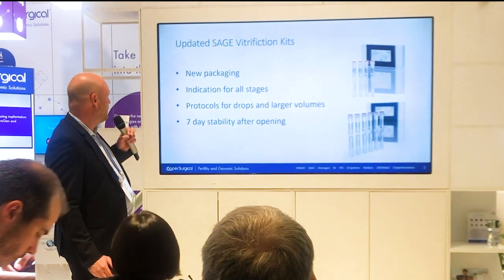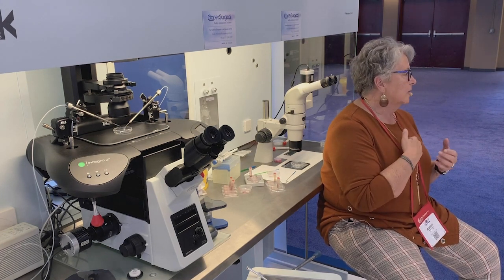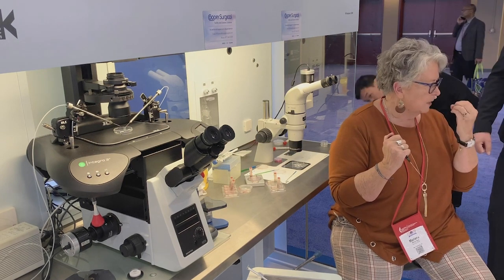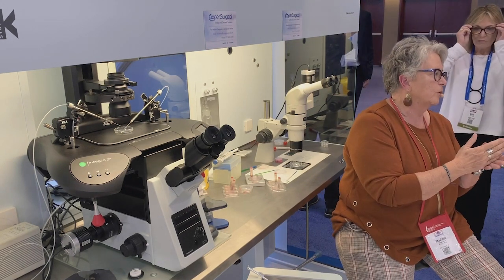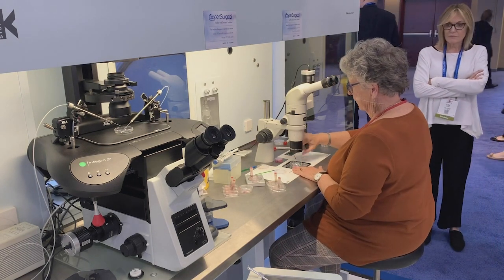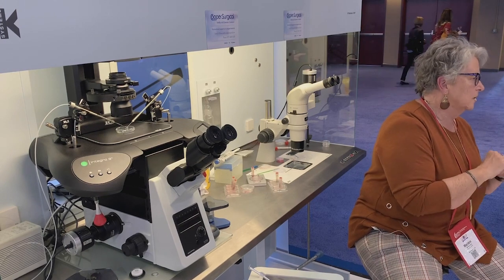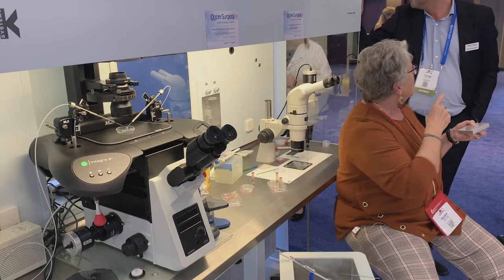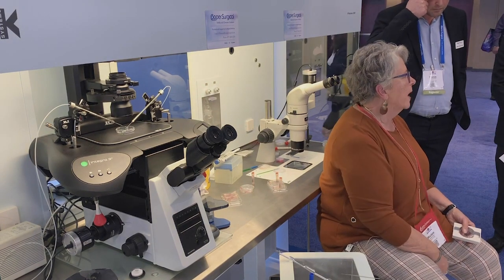ASRM 2019 Demonstration: Easy and Effective Vitrification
Marlane Angle PhD, Laboratory Director from Laurel Fertility Care gives a talk, demonstration and offers tips and tricks for performing efficient and successful vitrification using our SAGE vitrification kit and VitriGuard carrier system.